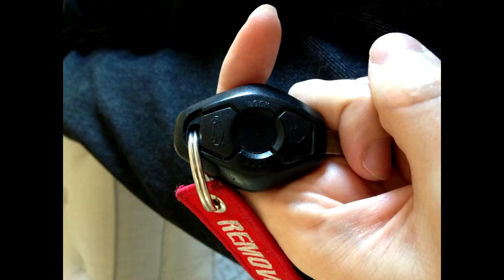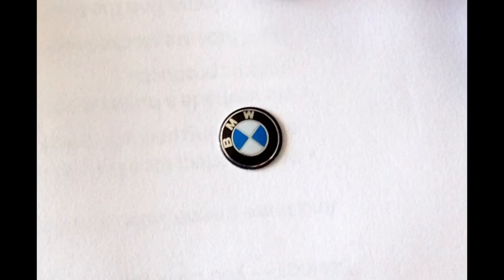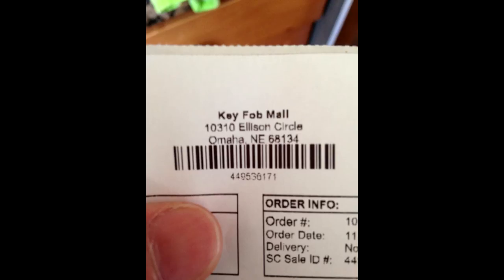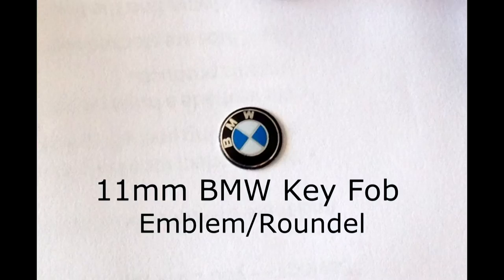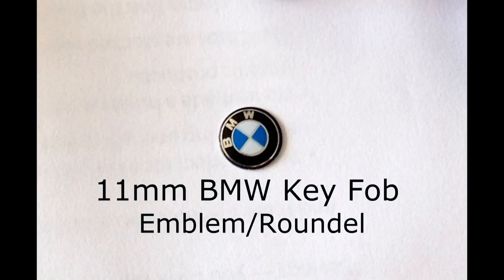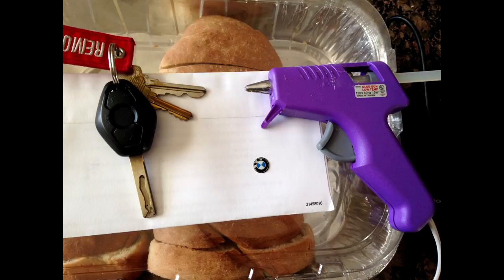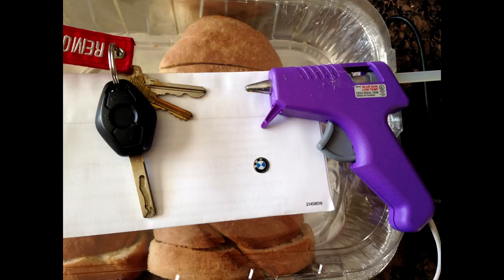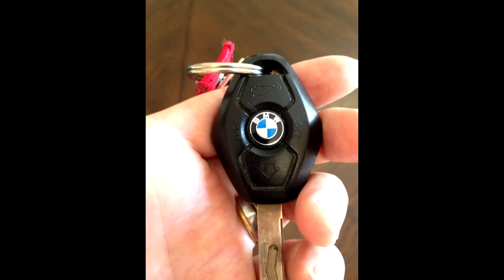BMW Key Fob Emblem / Roundel Repair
Simple application of an 11 mm BMW roundel to a 3 series BMW key